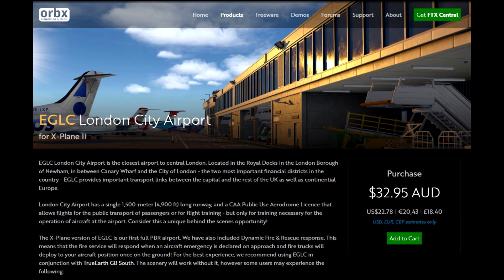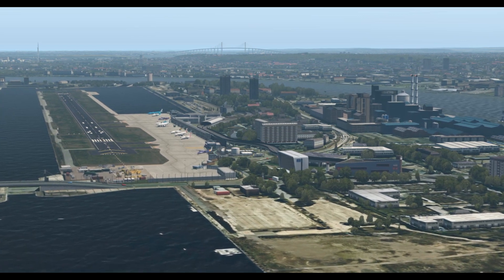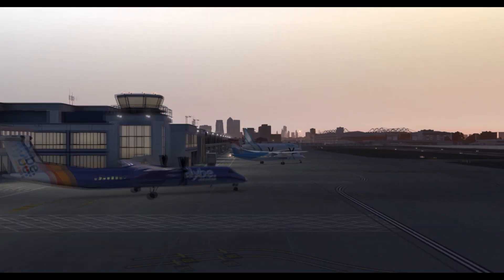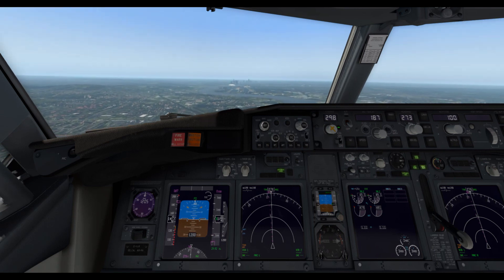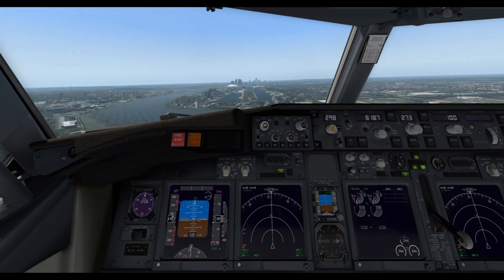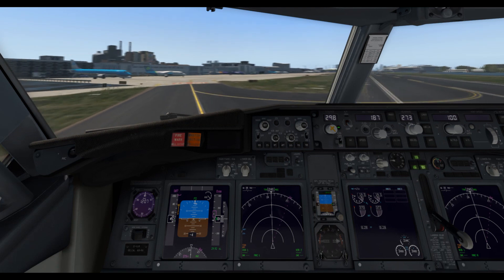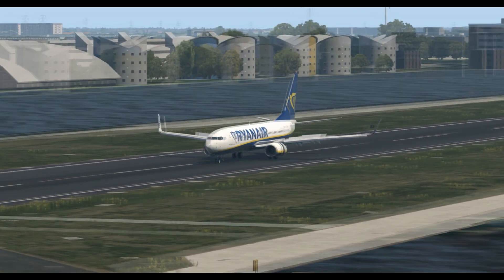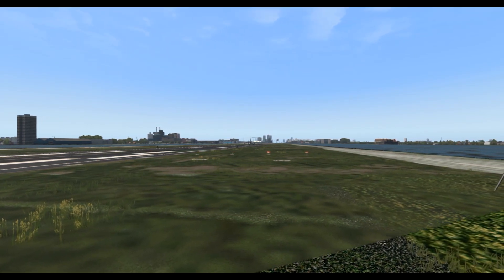XPD Review EGLC Orbx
London City Airport (IATA: LCY, ICAO: EGLC) is an international airport in London, United Kingdom. It is located in the Royal Docks in the London Borough of Newham, approximately 6 NM (11 km; 6.9 mi) east of the City of London and a shorter distance east of Canary Wharf. These are the twin centres of London's financial industry, which is a major user of the airport. The airport was developed by the engineering company Mowlem in 1986–87. In 2016 it was bought by a Canadian-led consortium of Alberta Investment Management Corporation (AIMCo), OMERS, the Ontario Teachers' Pension Plan and Wren House Infrastructure Management of the Kuwait Investment Authority.[5]

London City Airport has a single 1,500-metre (4,900 ft) long runway, and a CAA Public Use Aerodrome Licence (Number P728) that allows flights for the public transport of passengers or for flight training (but only for training necessary for the operation of aircraft at the airport).[6] Only multi-engine, fixed-wing aircraft with special aircraft and aircrew certification to fly 5.5° approaches are allowed to conduct operations at London City Airport.[7] The largest aircraft which can be used at the airport is the Airbus A318, which has been modified with a "steep approach function".[8]

London City served over 4.5 million passengers in 2017. It is the fifth-busiest airport by passengers and aircraft movements serving the London area—after Heathrow, Gatwick, Stansted and Luton—and was the 14th-busiest in the UK in 2017.